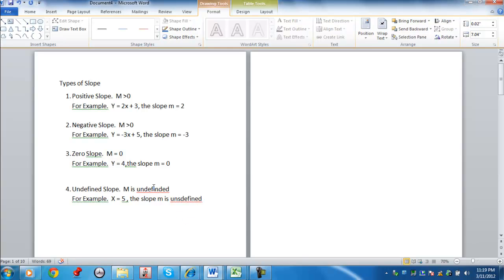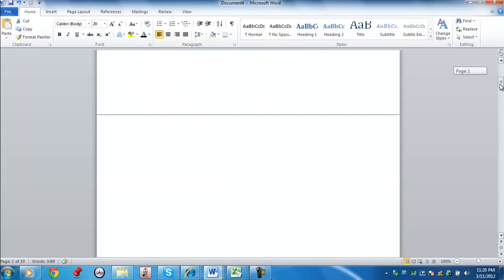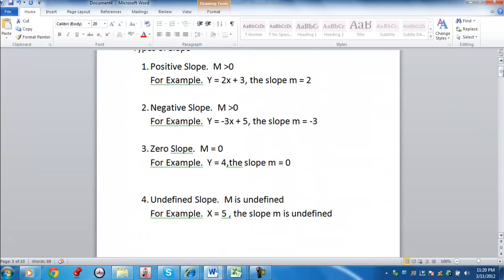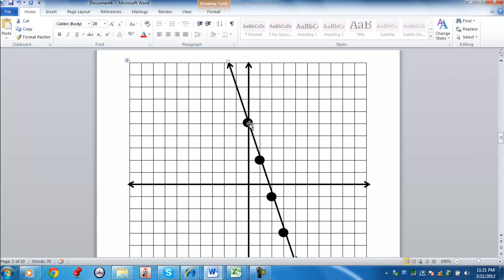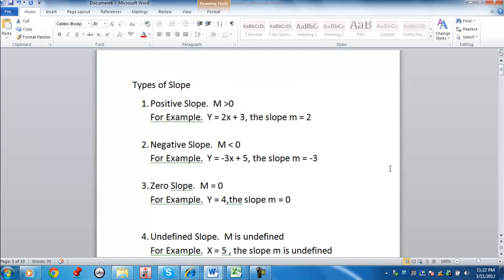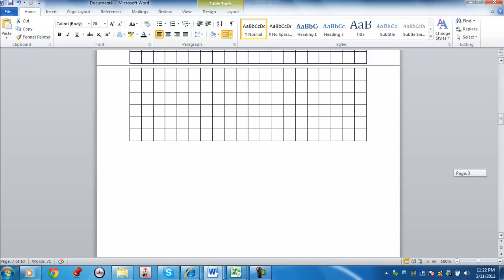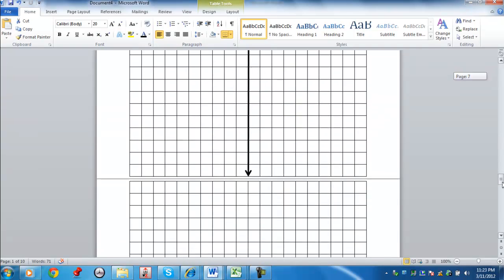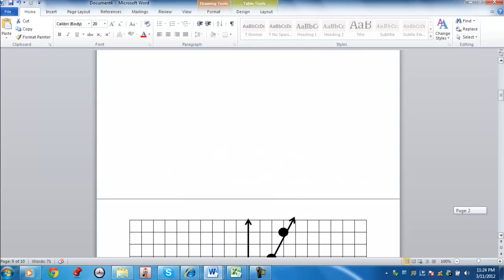Types of Slope by Tim Manzke